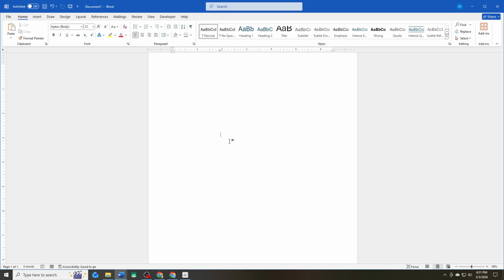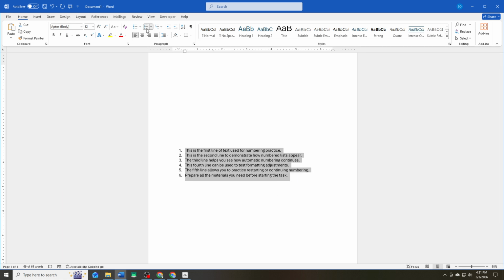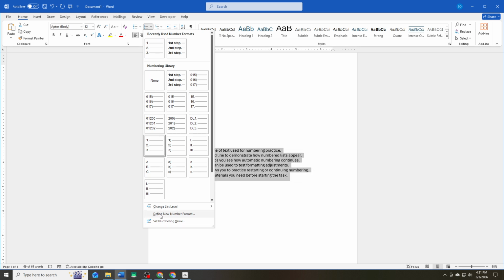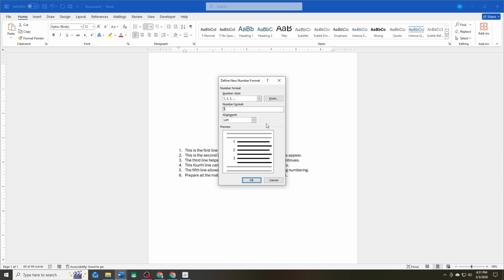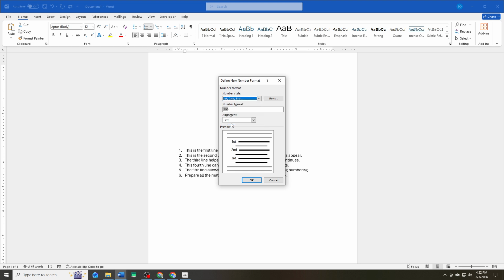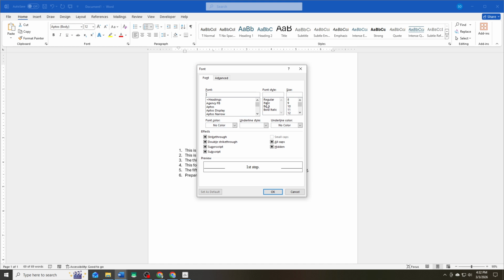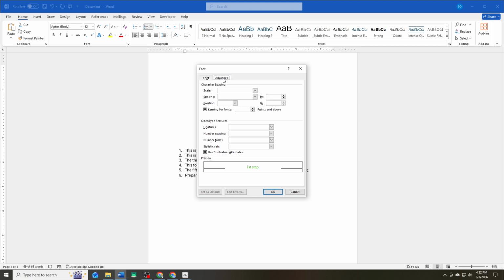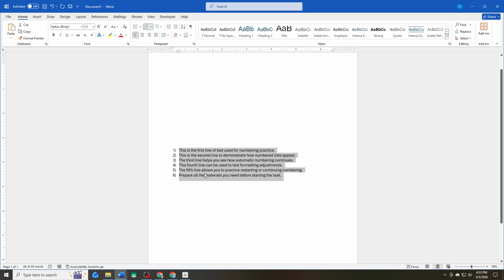How To Create Custom List Numbers In Microsoft Word [2026 Guide]